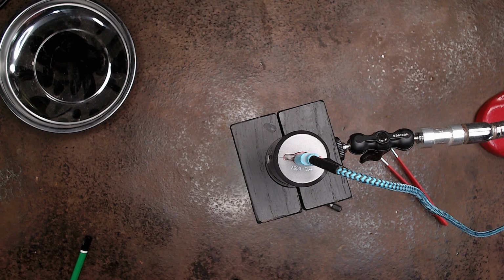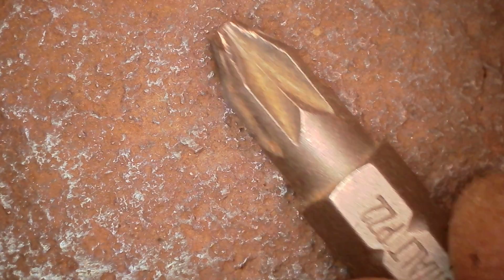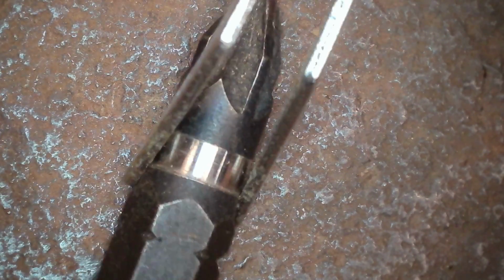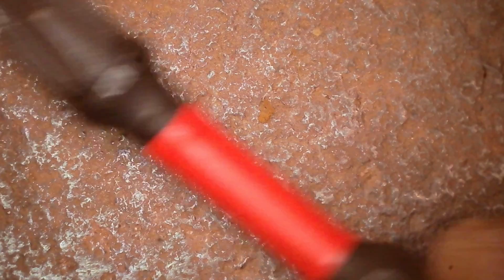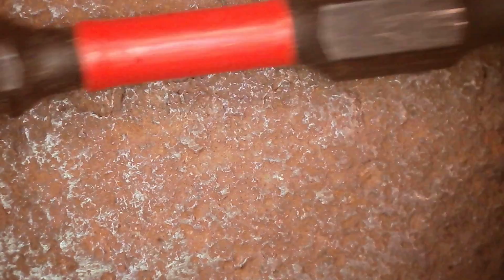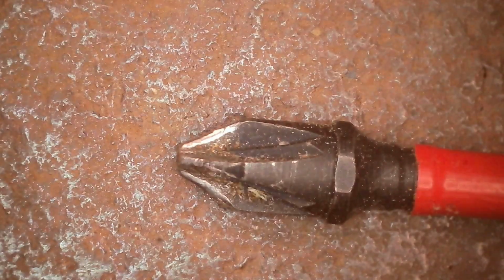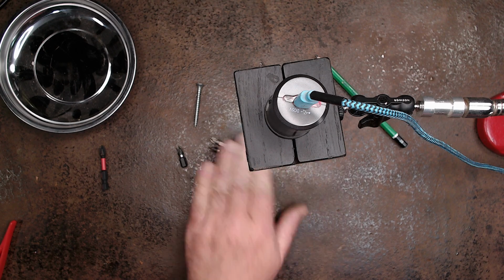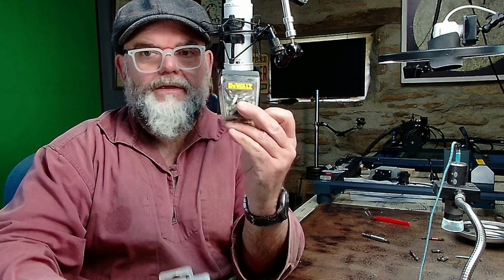Temu VS DeWalt VS Erbauer PZ2 screwdriver bits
Wallybois Woodworking put the fun back in the wood!

We are not only woodworking but rewilding land. Help us Re-wild, 'BUY A TREE' Phase 1